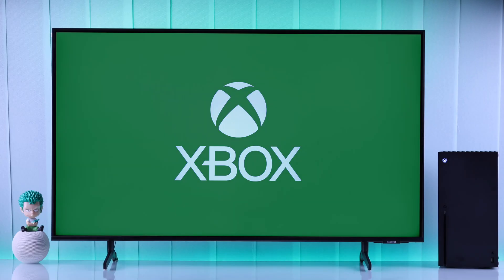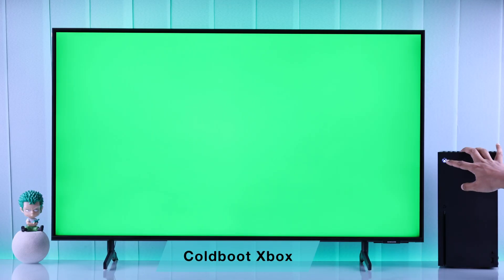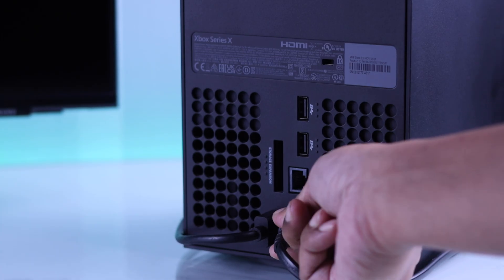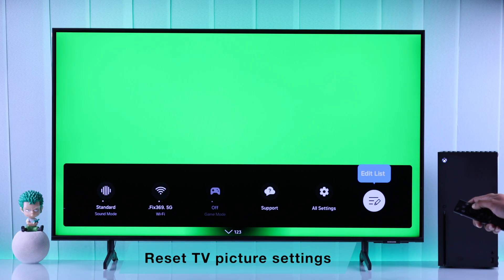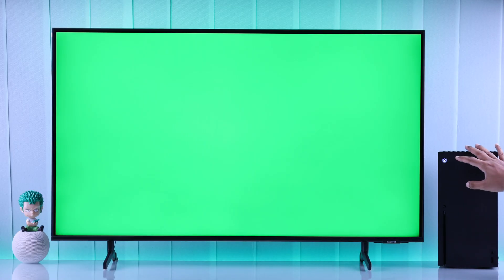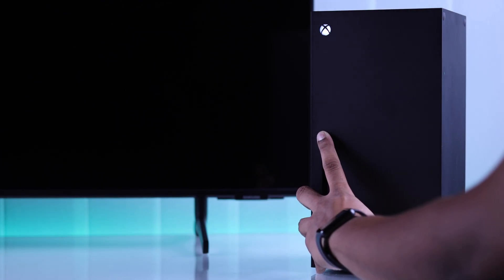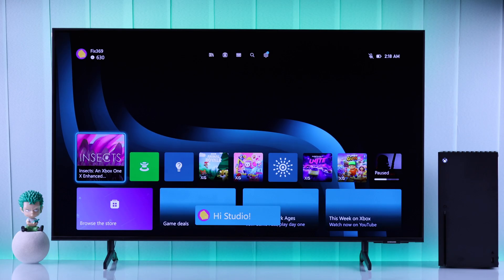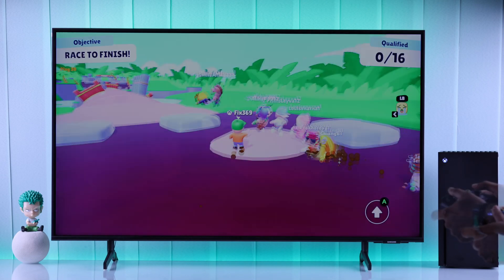How to FIX Xbox X Stuck on Green Screen! [Don't Panic]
Your Xbox Series X console is stuck on a green screen and won’t boot up at all? Struggling with a flickering green screen on Xbox X on startup, or suddenly displaying a green screen with sound while gaming? Don’t panic, the Fix369 Team has your back.

Let’s explore 3 straightforward solutions to resolve Xbox Series X Stuck on Green Screen Problems effectively.

0:00 Intro: FIX Xbox X Stuck on Green Screen
0:20 Solution 1: Cold boot Xbox Series X
0:47 Solution 2: Power Cycle TV and Reset Picture Settings on TV
1:30 Solution 3: Reset Xbox from Safe Mode